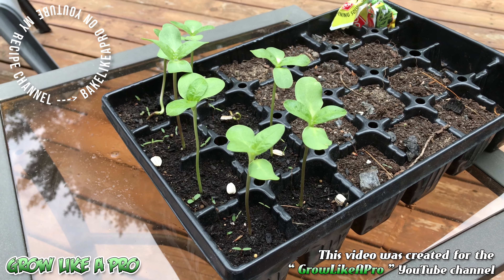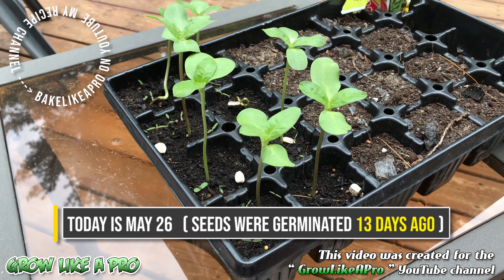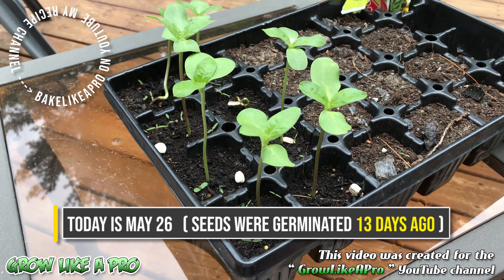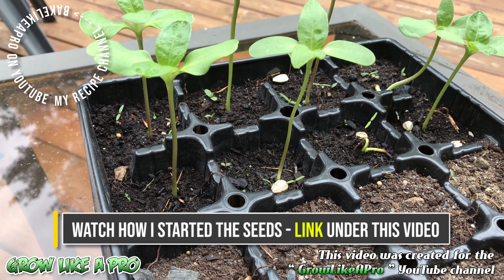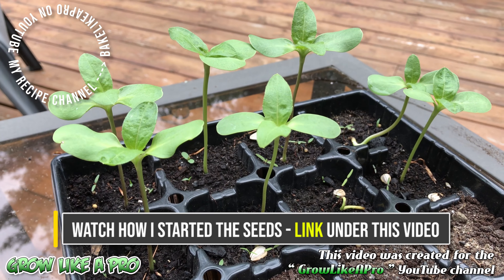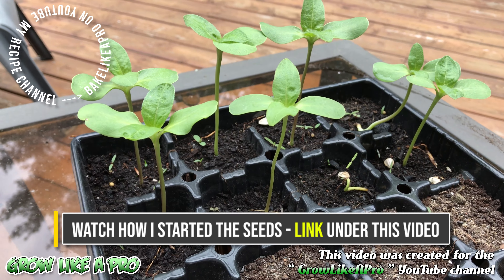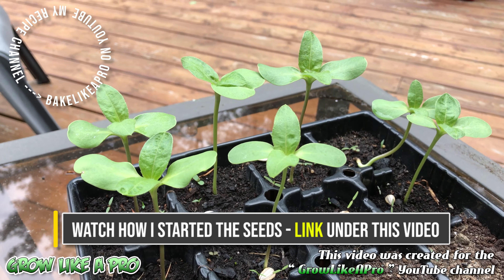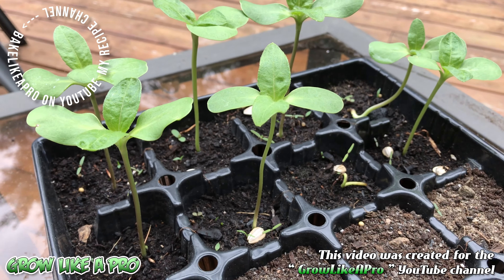Sunflowers UPDATE - May 26 2021